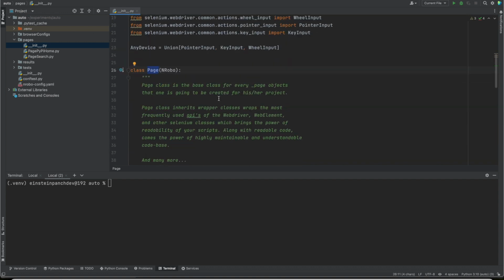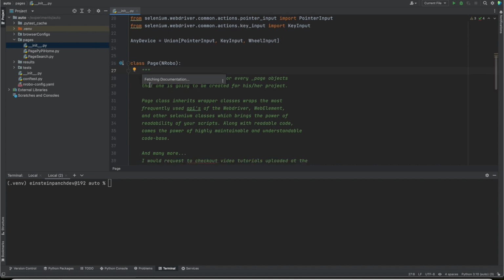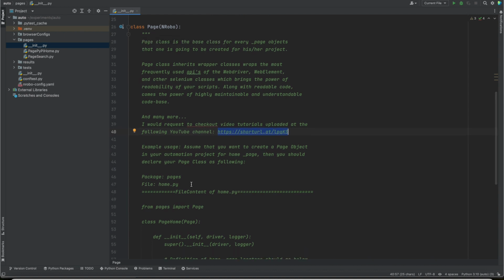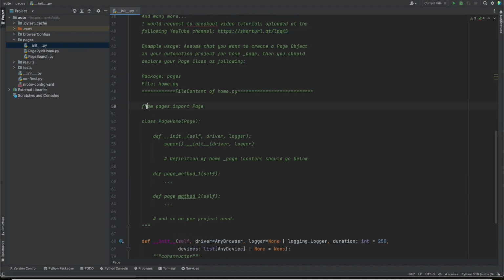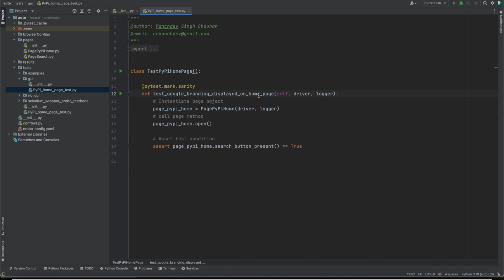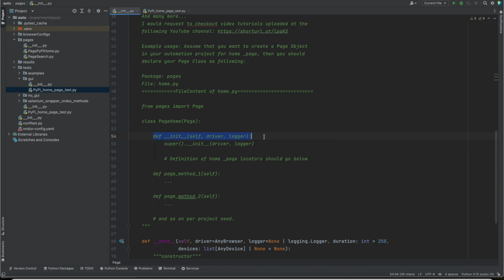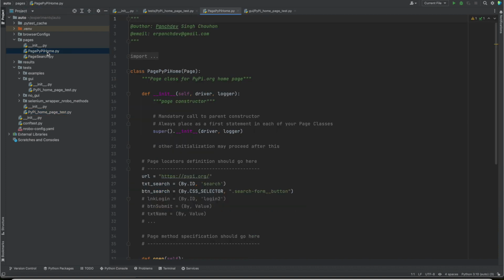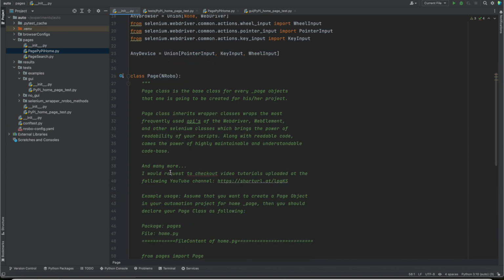The nRoBo Page class - Base class for user page classes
This video explains the crucial role that the nRoBo Page class plays in nRoBo test automation framework. It acts as a base class for all user page classes to leverage the benefits of nRoBo framework methods. Thus, nRoBo Page class must be a super class for other page classes. Watch the video for more details.

Thanks,
- Team nRoBo